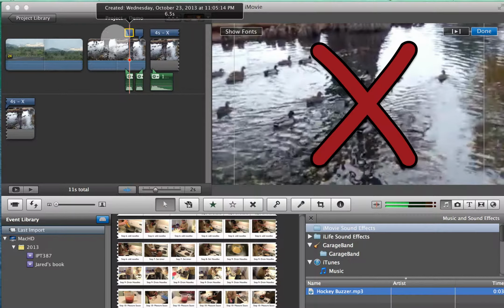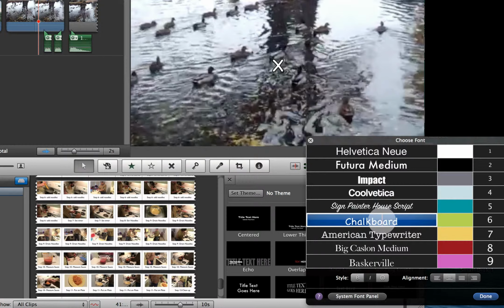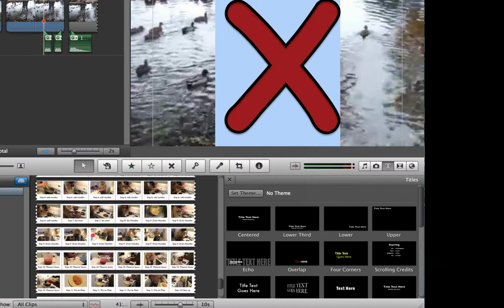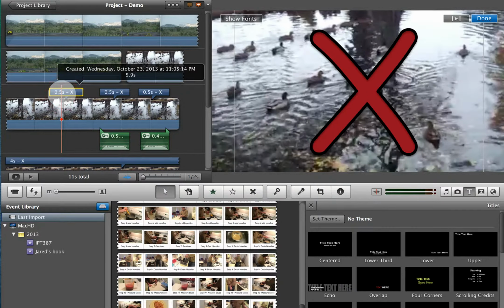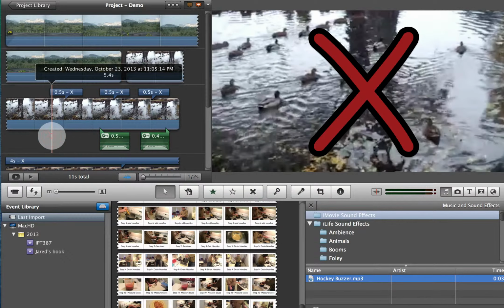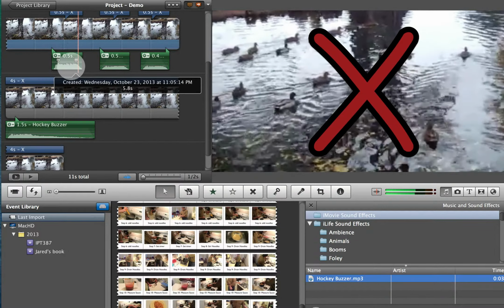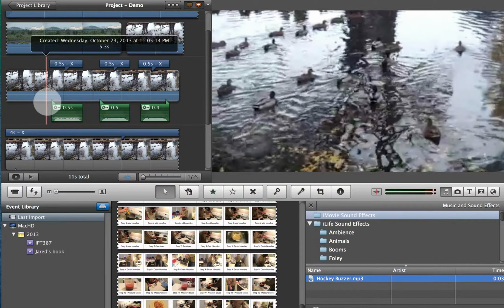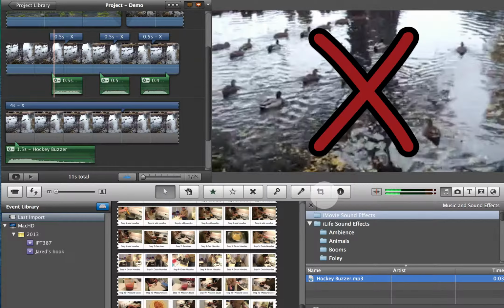IPT387: iMovie - X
Putting an X on the screen.